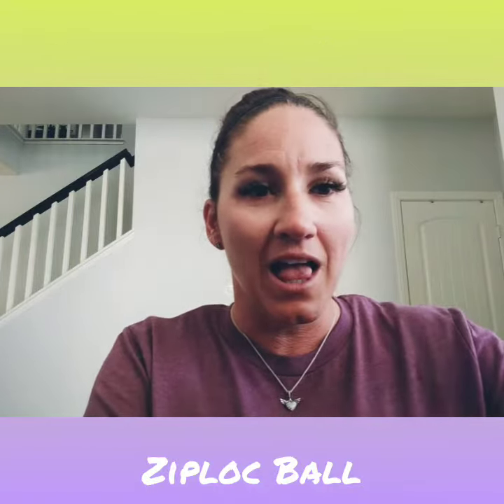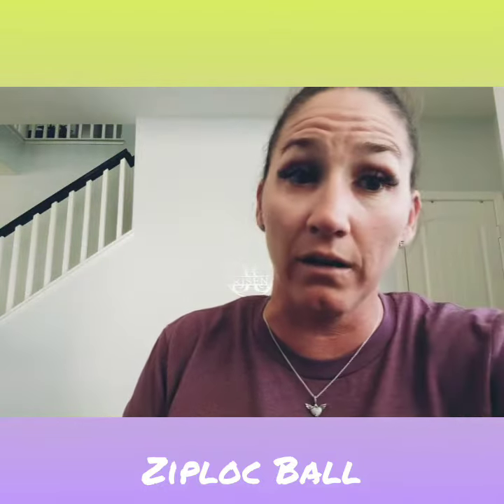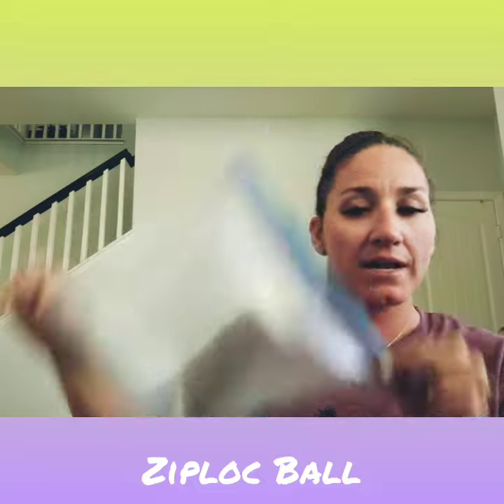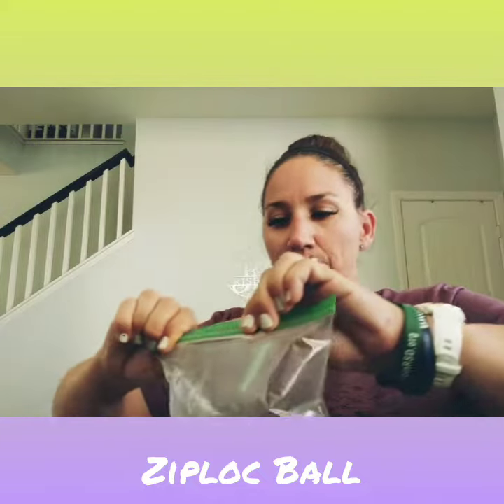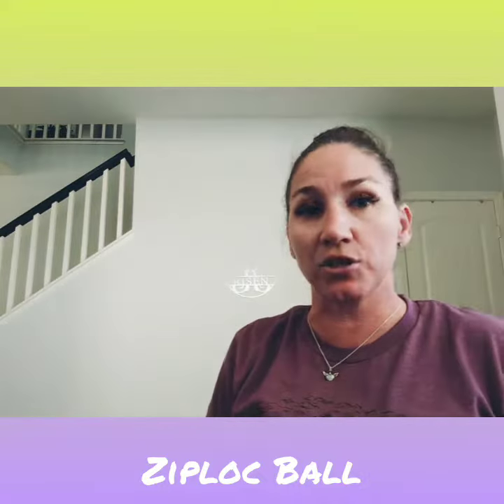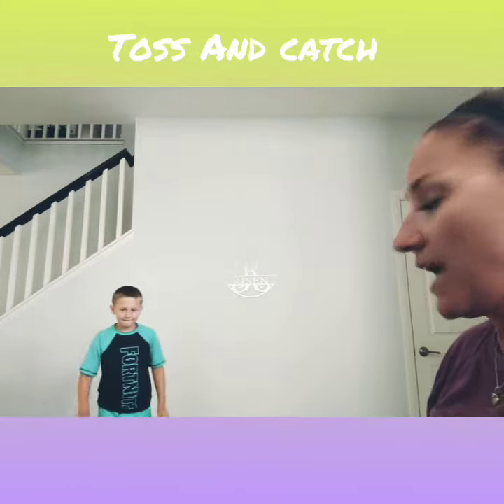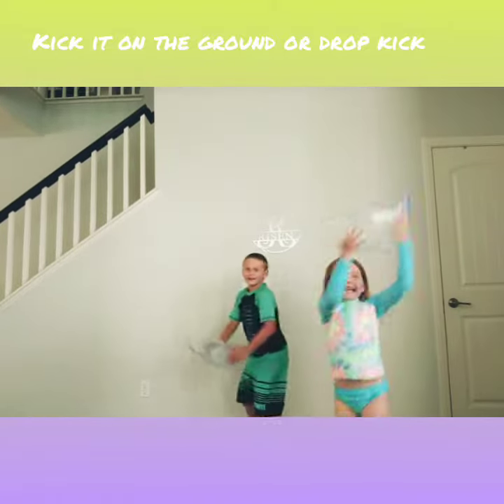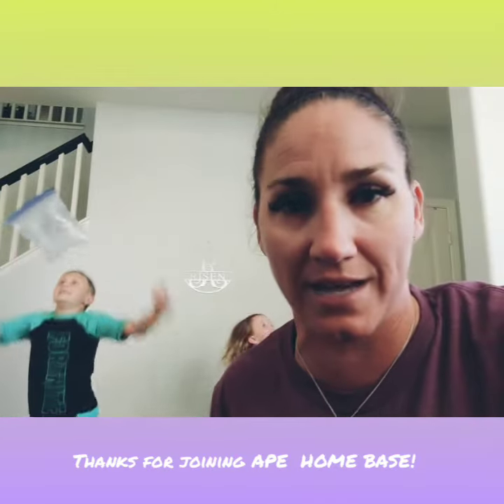APE Home Base weekly video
Ziploc bag ball; toss and catch or kick!